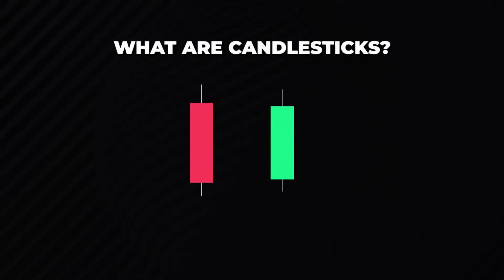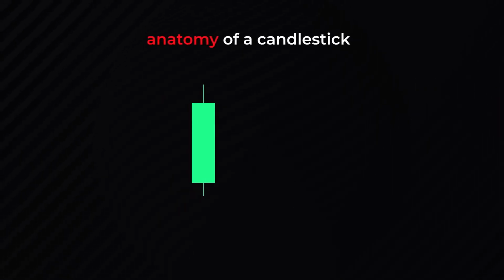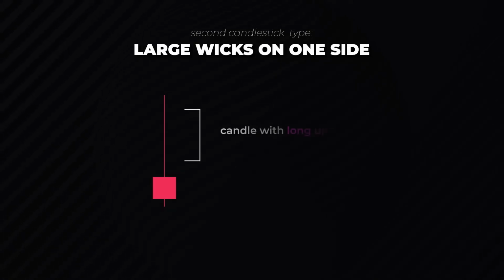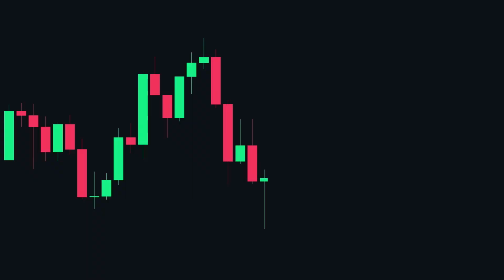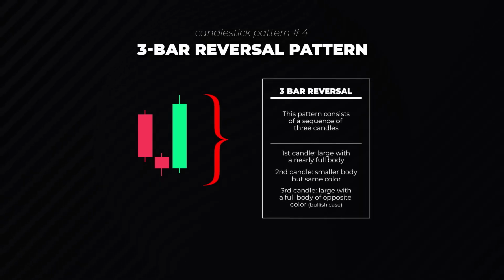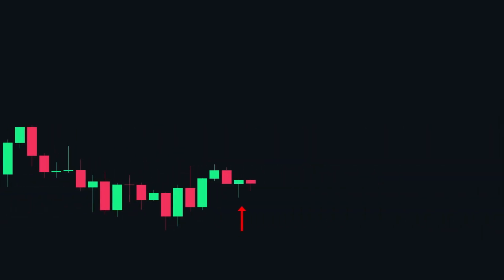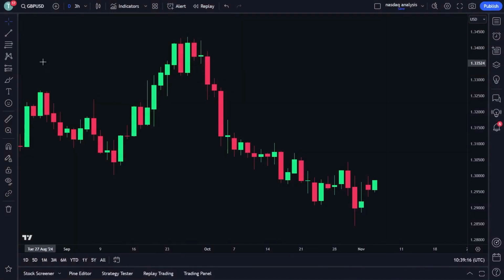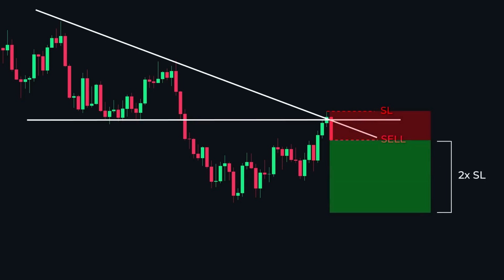The BEST Candlestick Pattern Guide You ll EVER FIND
Candlestick patterns can make or break your trading game, but did you know 99% of them don’t actually work? In this video, I’ll reveal the 6 Candlestick patterns that have consistently made me profits throughout my trading career. Plus, learn how to combine them with price action strategies for high win-rate trade entries.

Watch this video if you want to master candlestick patterns